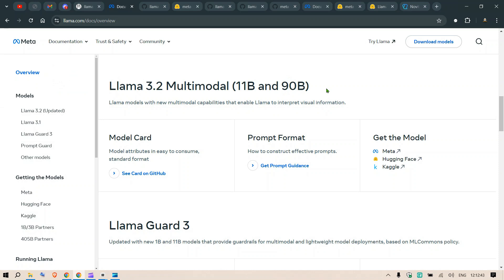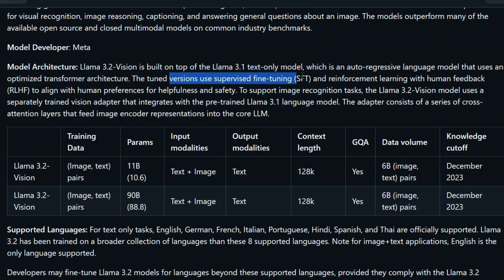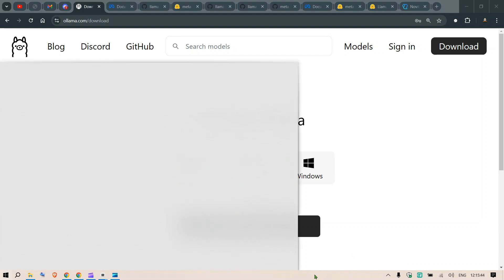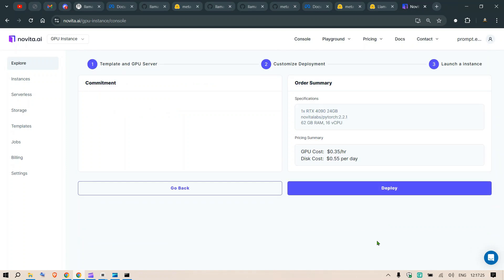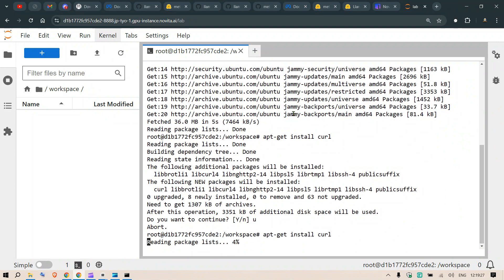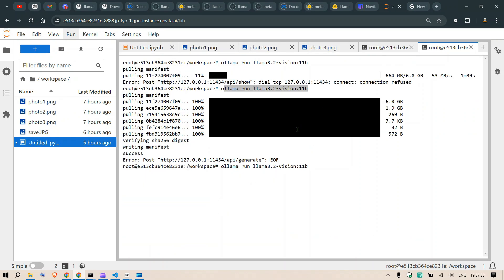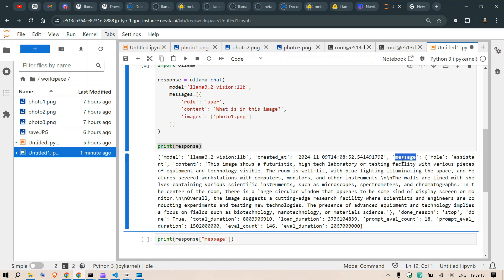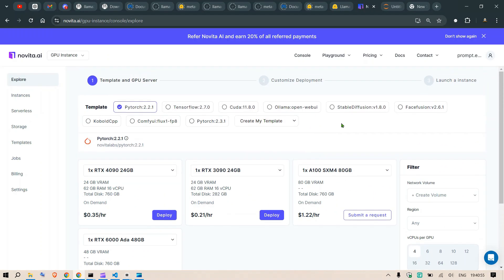How to run Llama Vision on Cloud GPUs using Ollama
In this video, we dive into the world of cutting-edge AI by testing out the powerful Llama 3.2 models—both the 11B and 90B versions—on a cloud GPU provided by Novita AI. These multi-model architectures, including the Vision collection, are known for their instruction-tuned image reasoning capabilities. We'll explore the performance, outputs, and real-world applications of these advanced models, showcasing their strengths and differences.

Join us as we analyze how Llama 3.2 Vision, with its instruction-tuned generative prowess, pushes the boundaries of AI's understanding and processing of complex visual data. Whether you're an AI enthusiast, developer, or just curious about the future of machine learning, this deep dive into Llama 3.2's features and practical demonstrations is sure to captivate you!